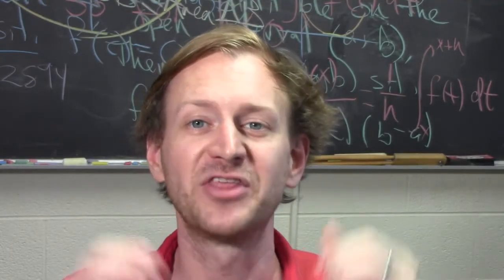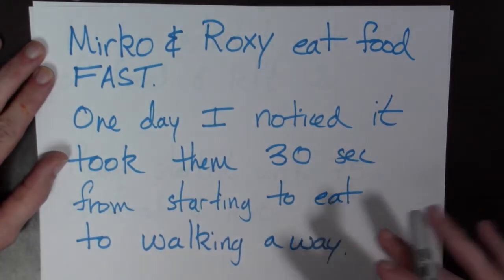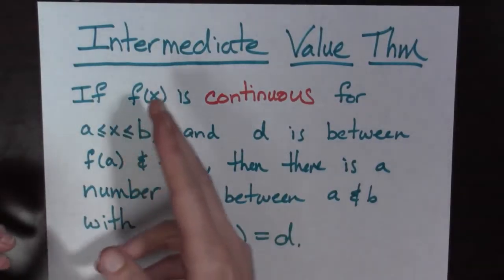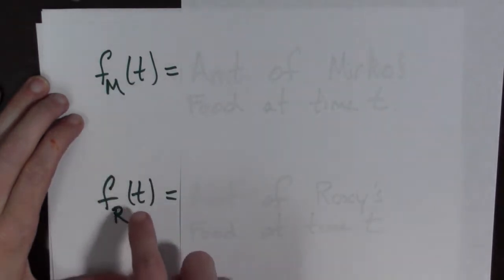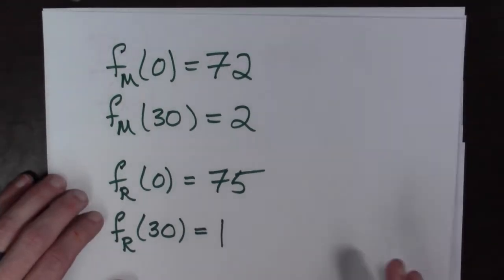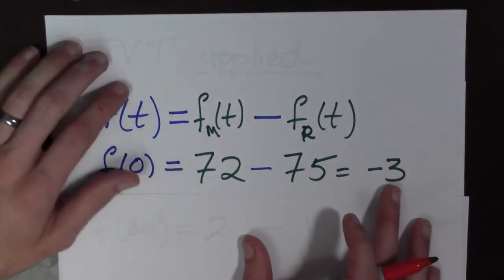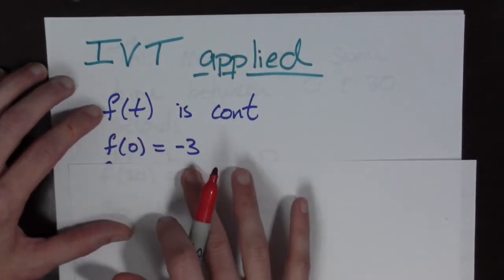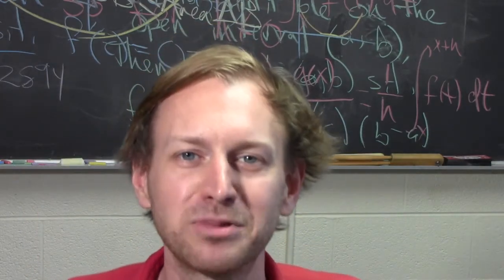Mirko and Roxy Like Food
A discussion of the Intermediate Value Theorem with an example involving cats.